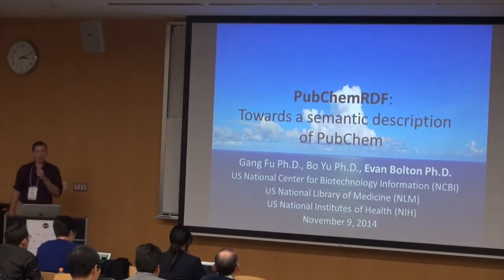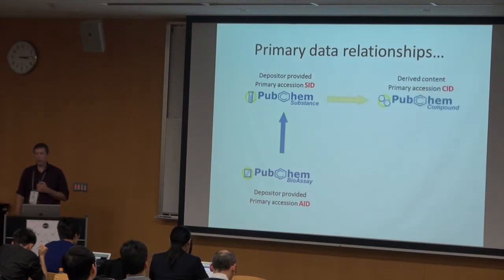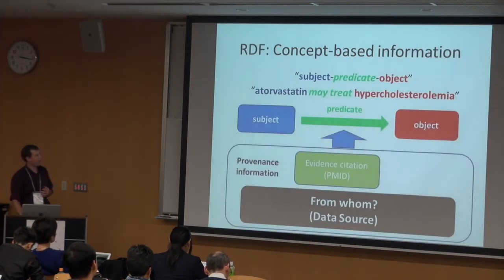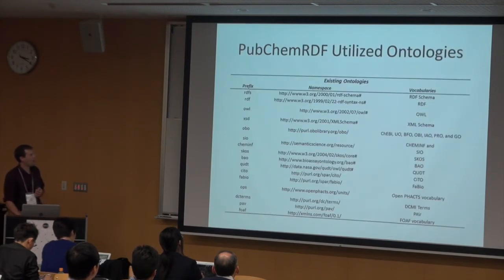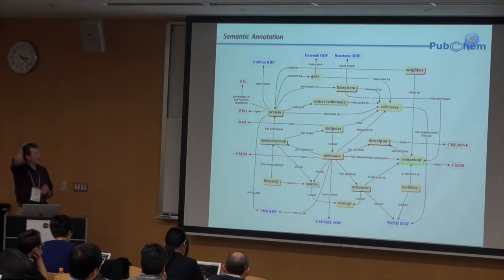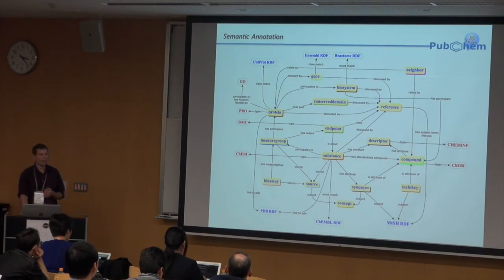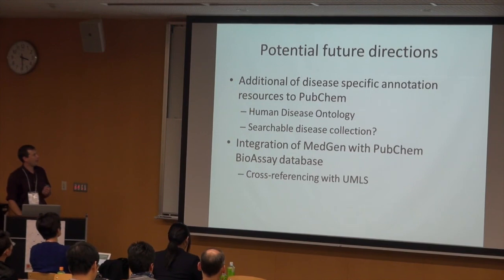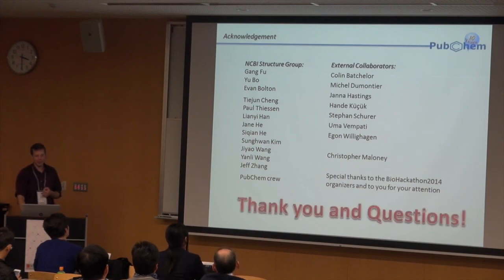PubChemRDF: Towards a semantic (web) description of PubChem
NBDC / DBCLS BioHackathon 2014 was held in Tohoku Medical Megabank in Sendai and Taikanso in Matsushima, Miyagi, Japan.

Main focus of this BioHackathon is the standardization and utilization of human genome information with Semantic Web technologies in addition to our previous efforts on semantic interoperability and standardization of bioinformatics data and Web services. (read more about the past hackathons...)

On the first day of the BioHackathon (Nov. 9), public symposium of the BioHackathon 2014 was held at Tohoku Medical Megabank in Sendai.

In this talk, Evan Bolton (National Center for Biotechnology Information, US) makes a presentation entitled "PubChemRDF: Towards a semantic (web) description of PubChem". (19:00)